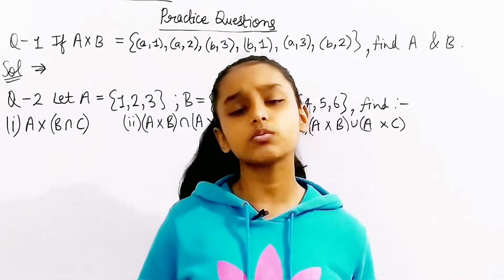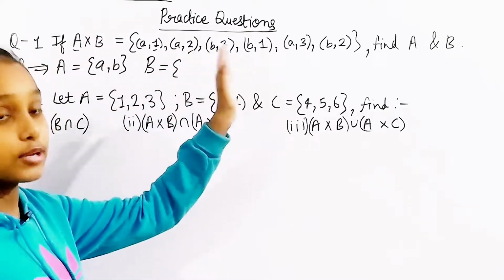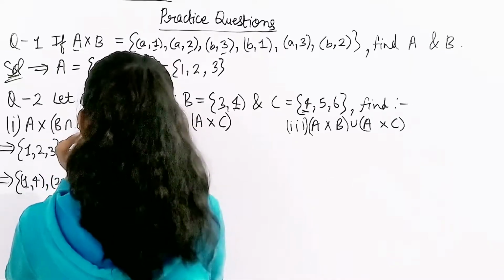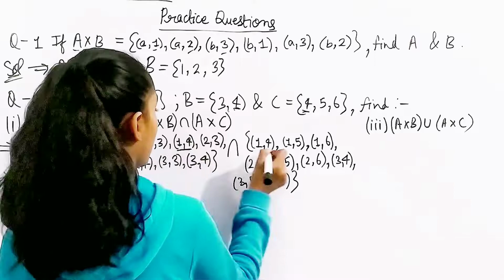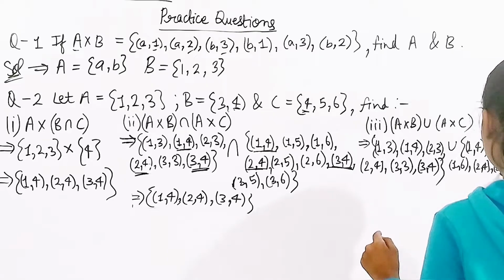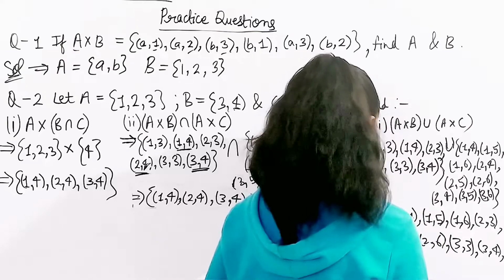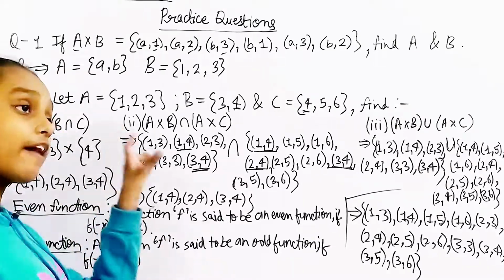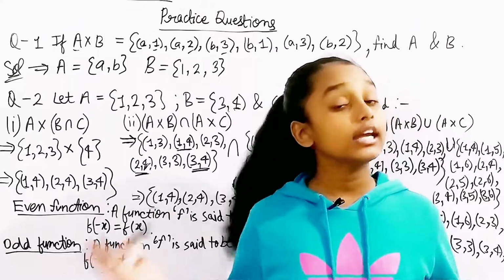Relations and functions practice questions | I am Natasha | relations & functions class mathematics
Algebra of Real Functions
relations and functions
real functions
real valued function
graphs of trigonometric functions
trigonometric functions
trigonometric equations
trigonometric inequalities
general and principle solutions
trigonometric identities
algebra of real functions class 11
algebra of real numbers
algebra 1
algebra 2
algebra of real functions in hindi
algebra kya hai
algebra kya hota hai
cbse 2020
algebra